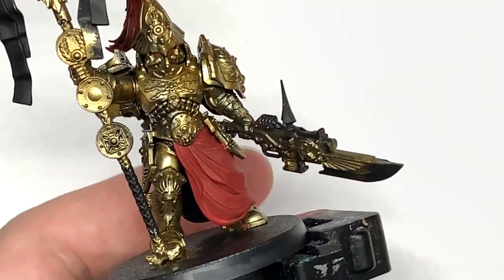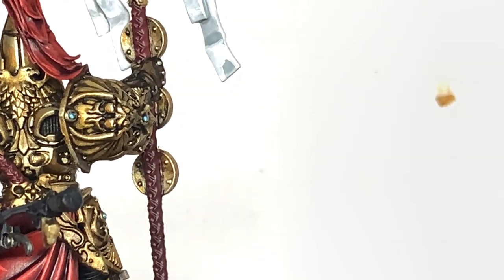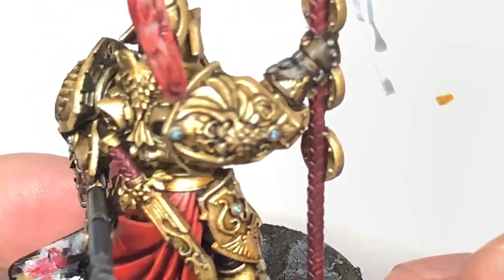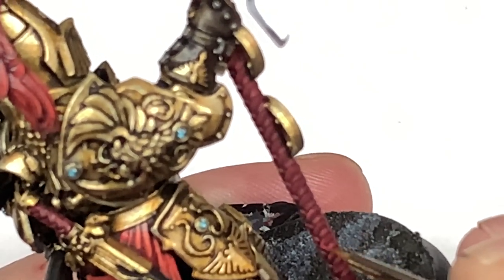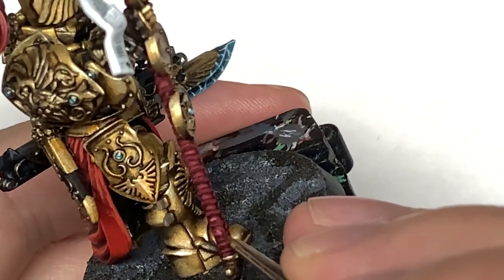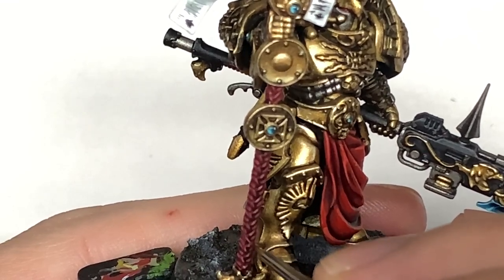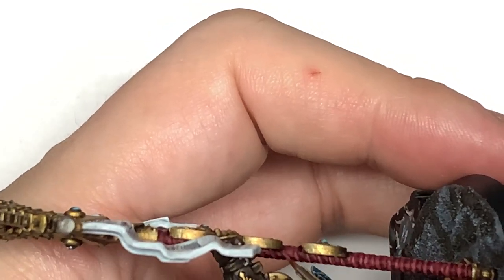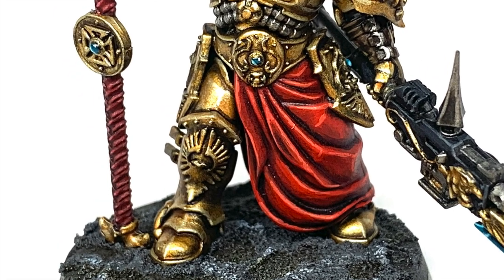How to paint Simple Red Leather Weapon Grips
In this short video I'll be showing how I paint the red 'plaited' weapon grips that many miniatures, from Space Marines, to Stormcast, to Custodes, etc have. It's a very simple technique to paint up and adds another small detail to your miniatures to get them looking great on the table top.

Shade
Citadel Carroburg Crimson